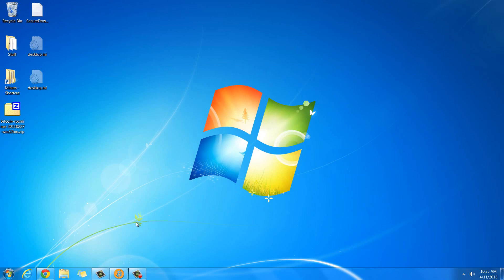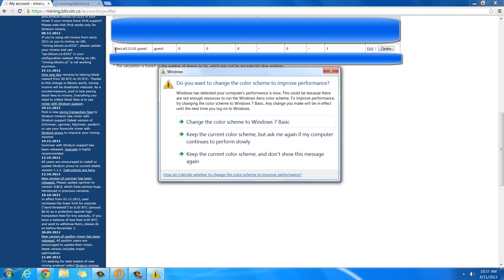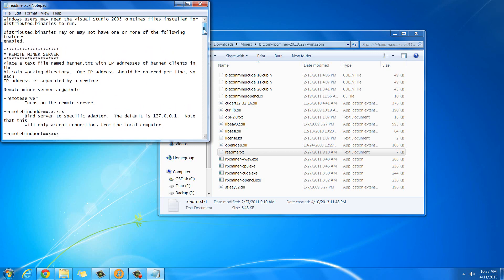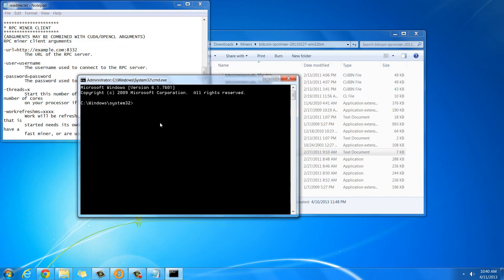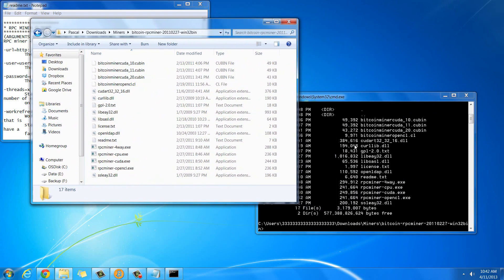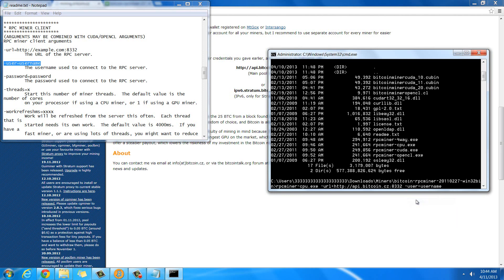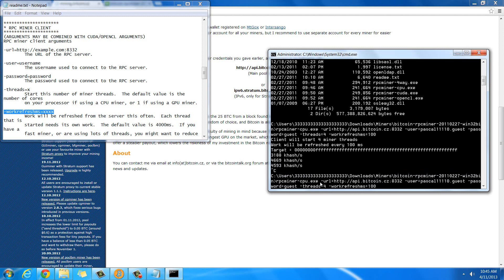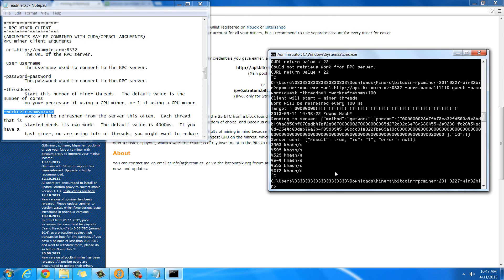How to do CPU Bitcoin mining on Windows with rpcminer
If you want a text tutorial along with the video, check it out at my

This is an in depth video on how to do CPU mining on Windows with rpcminer. You can also use guiminer or bitmoose or a few other programs, but I have found the CPU mining on those to be unusually difficult sometimes, rpcminer is the only one that consistently works. For GPU mining, I would suggest guiminer.

command to start cpu mining (has to be run in the directory where the program is): rpcminer-cpu.exe -url= -user=pascal11110.guest -password=guest -threads=4 -workrefreshms=100

Slush may complain that you are using getwork (an old method), if that is the case, download and run his proxy then leave it running, and chage the command when running rpcminer from -url= to -url=

The client I use as my Bitcoin wallet is Bitcoin qt, which can be downloaded

A great chart of what to expect for speeds for a piece of hardware can be found

Want to get free bitcoins? It doesn't pay much, but if you're just starting out and want a few for your wallet, you can get very small amounts of free coins from this site for visiting other websites

And this one gives you small amounts for just putting in your receiving address every day

You can also earn bitcoins by having people click on URL's you shorten, it just takes them to an ad before it brings them to the site it was linking to, works very well

If you are interested in understanding paper bitcoin wallets, this is a good description on reddit (some profanity)

And if you want to learn more abput bitcoin in general, I highly suggest reddit's bitcoin subreddit

If you don't know what those are, you can get more information about them at bitcoin.org. My average donations are usually less than .001 BTC, but any amount helps me to make more tutorial videos, so any amount is gladly accepted.

1MnKDhmir2VLYNjpbZzCVinJsSH7vqnALT